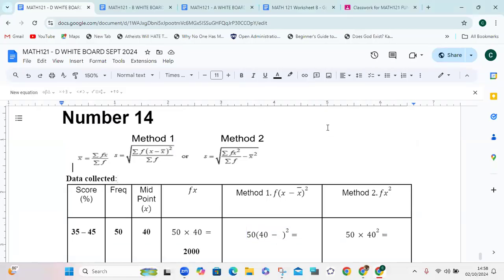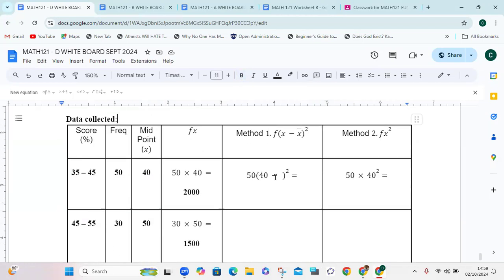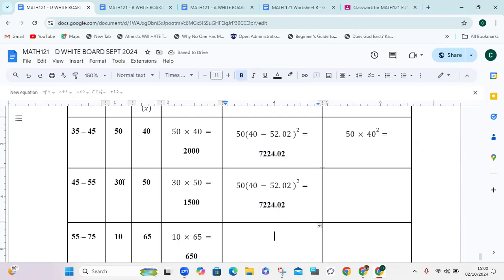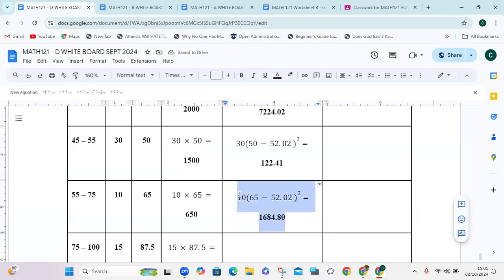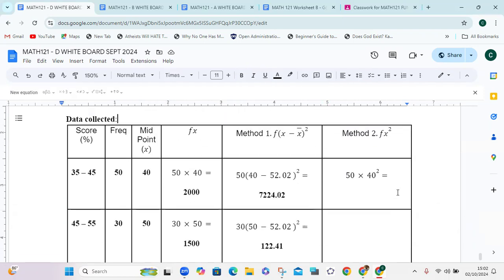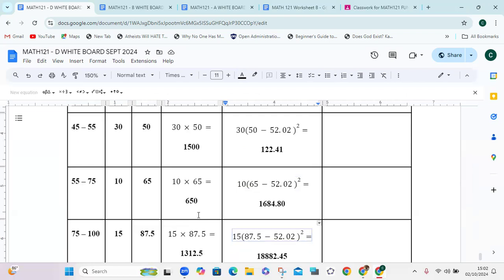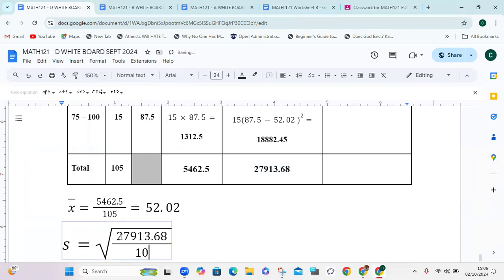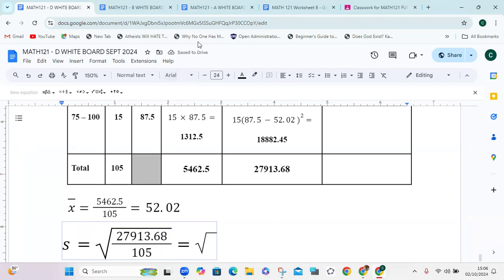Worksheet B No 14 a Standard Deviation Method 1